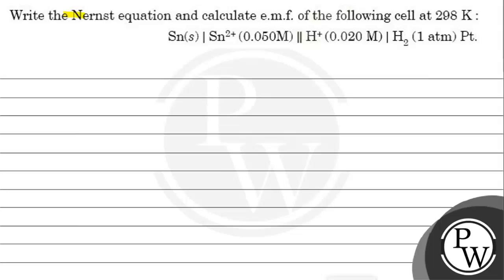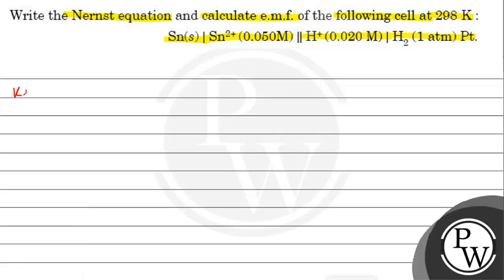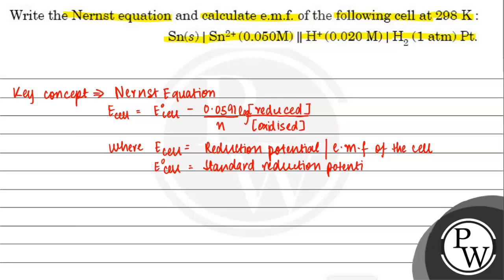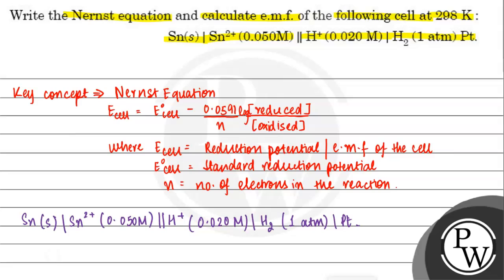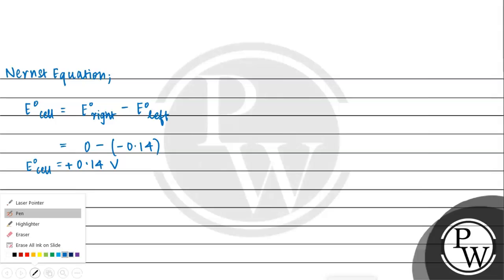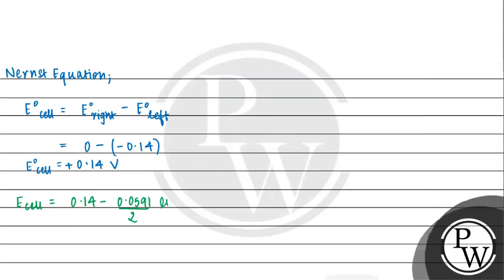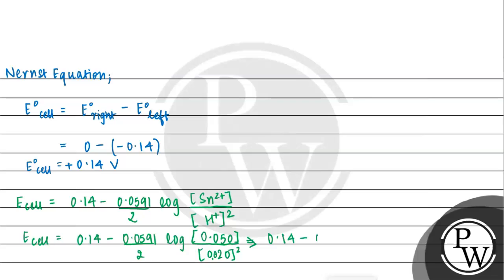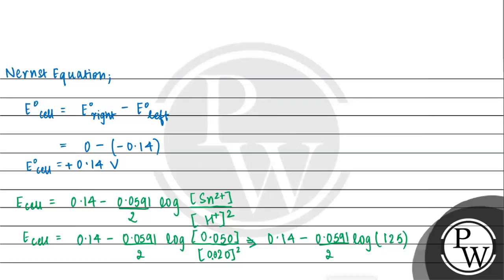Write the Nernst equation and calculate e.m.f. of the following cell at 298 K : Sn(s)|Sn^2+...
Write the Nernst equation and calculate e.m.f. of the following cell at 298  K :

    Sn(s)|Sn^2+(0.050 M) H^+(0.020 M)| H_2(1  atm) Pt